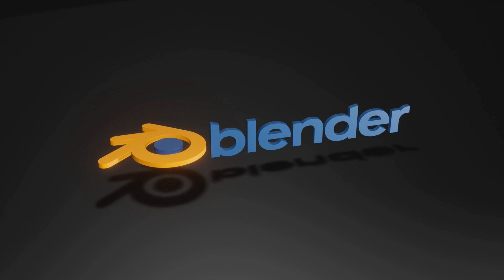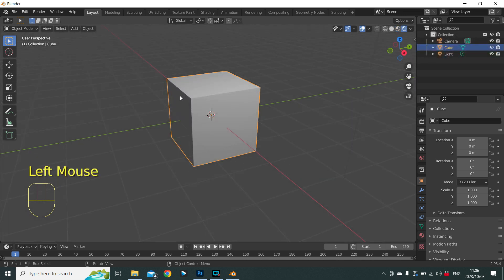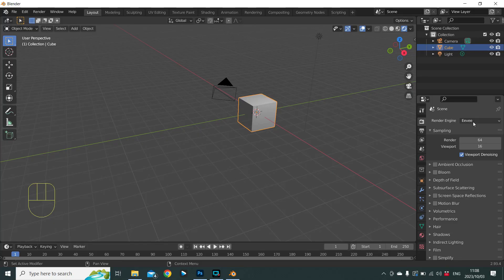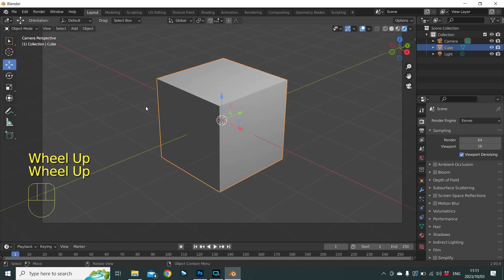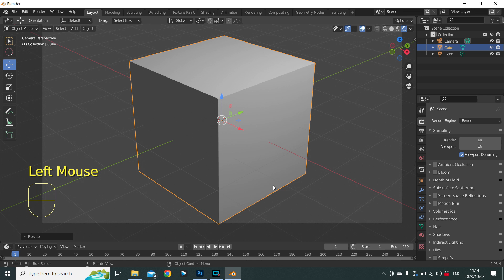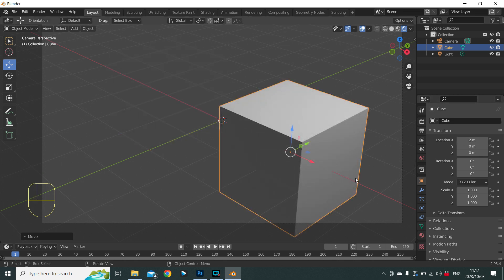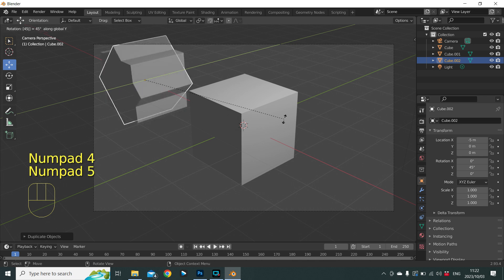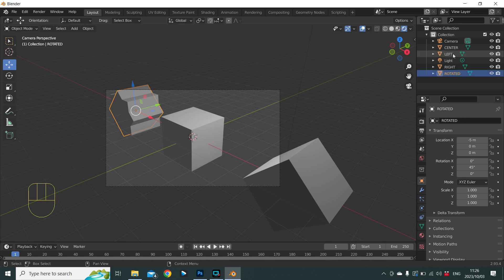Basic Blender #1 - Overview, basic actions and keyboard shortcuts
We get a lot of great feedback for our sailing tutorials, but most viewers want to know which software we use to create the visuals. We are using a free, open-source software known as Blender3D...

Yes, it's free, and has fantastic features and great support. You can also find thousands of tutorials online to help you get creating.

We are excited to bring you our Basic Beginners guide to Blender. Part #1 covers install, basic overview, first actions, as well as keyboard shortcuts.

Theme song: (Audio Network)
Aotearoa (Mark Williams, Adam Alexander, Bruce Maginnis)